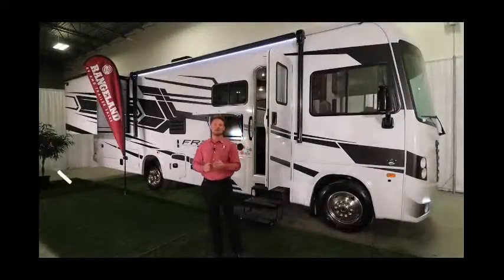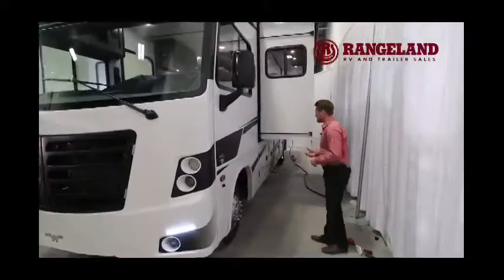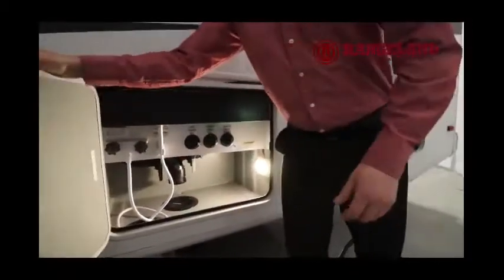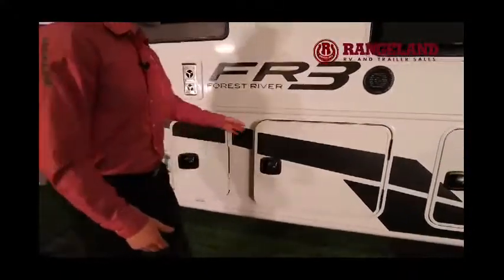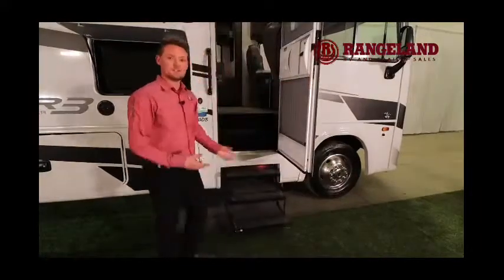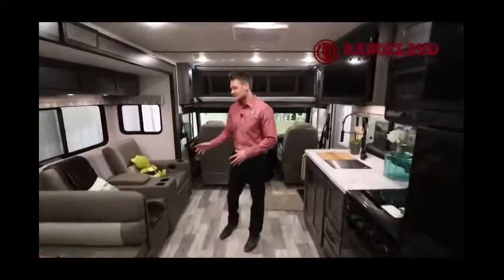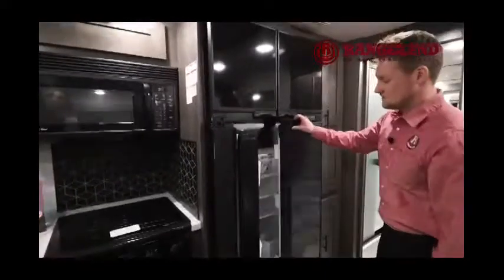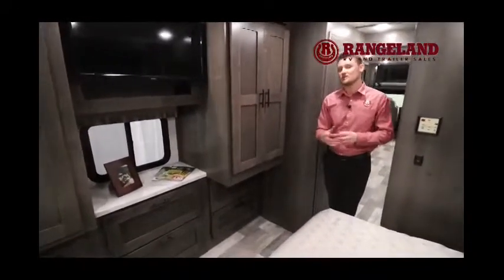FR3 30DS CLASS A MOTORHOME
The FR3 crossover motorhome combines the best features, family friendly livability and affordability of an easy to drive Class C motorhome with the space, convenience and styling of a Class A motorhome.